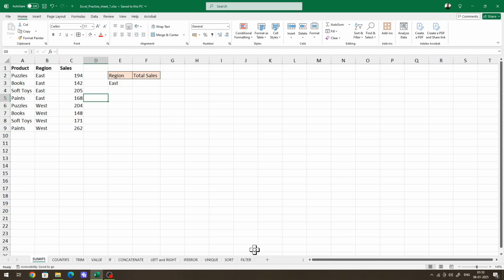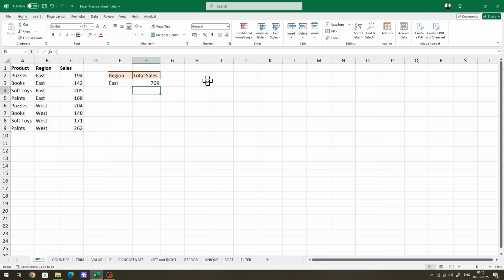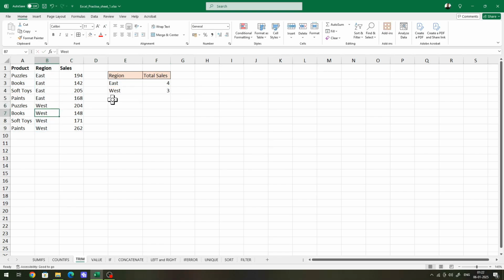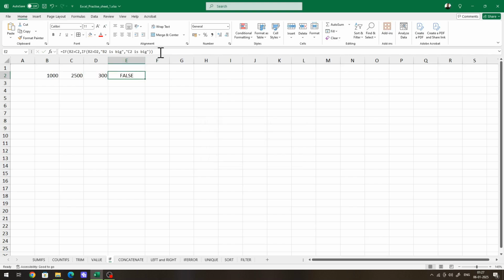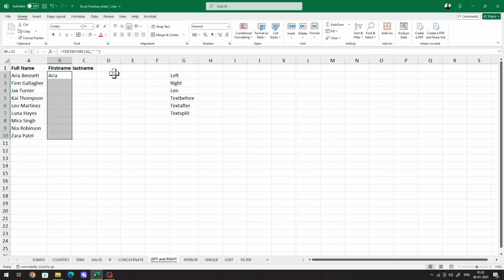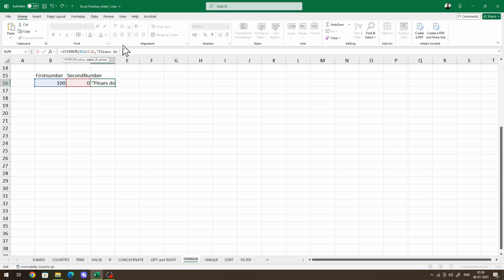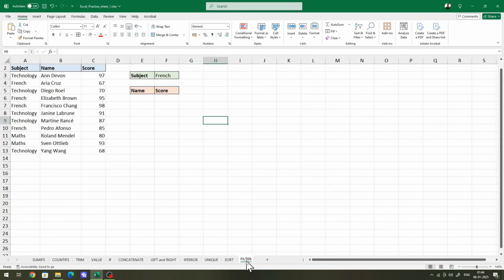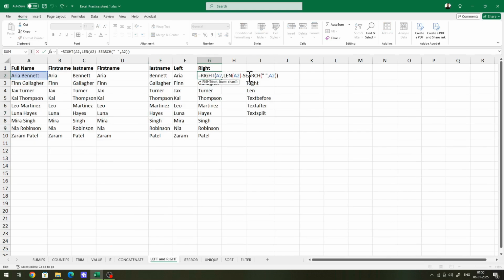Learn Excel easily | hands-on & practice sheet included | Data analysis | Basic formula | Part 1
In this video, we’ll explore essential Excel data analytics functions and how they relate to foundational programming concepts. Whether you're new to Excel or programming, this is the perfect place to start.